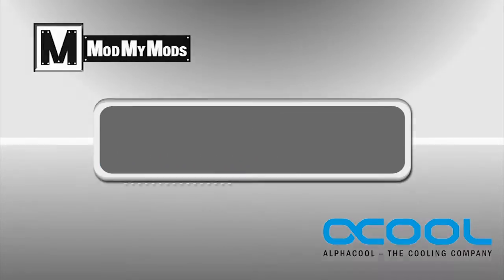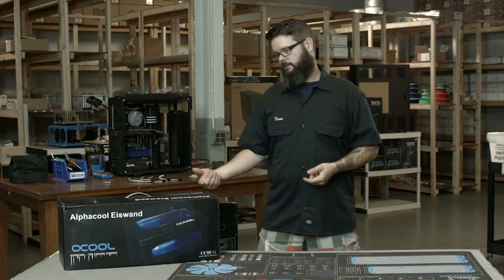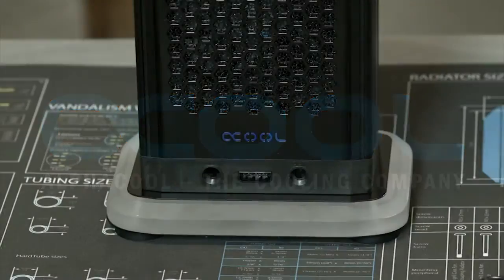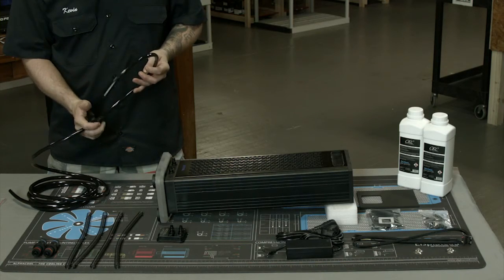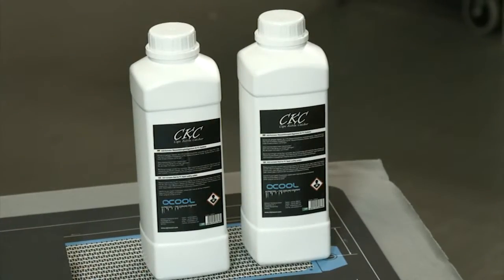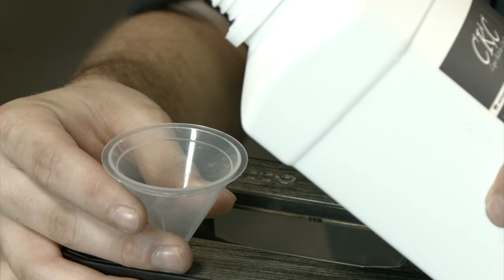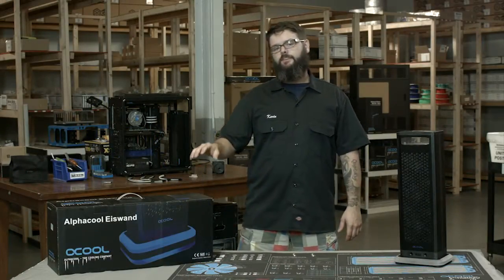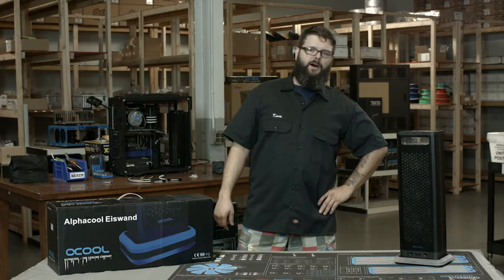Tech Review: Alphacool Eiswand 360 AIO External Cooling System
The Eiswand is Alphacool's newest iteration of a compact yet powerful external cooling system.

It comes right of the box with a 360mm Radiator, Six 700rpm fans, CPU waterblock and everything else you need for a CPU water cooling loop!

The Eiswand stands up on end atop a sturdy LED lit base that glows blue when activated!

You can check out the Eiswand and a bunch of other cool stuff